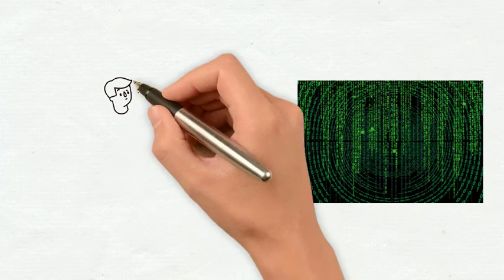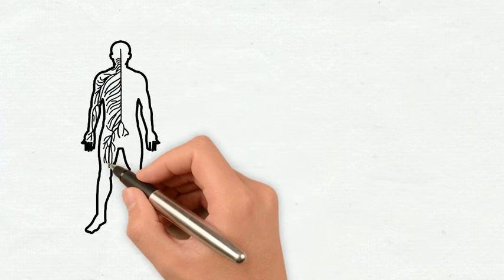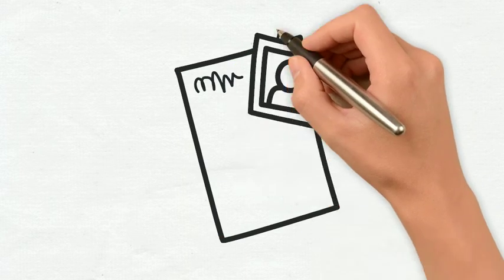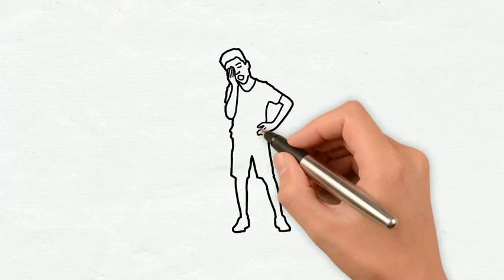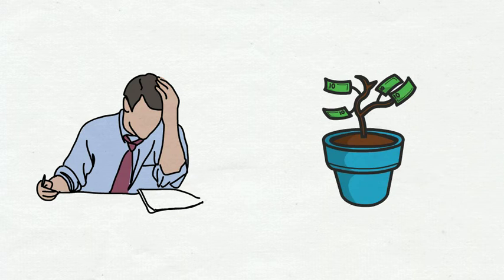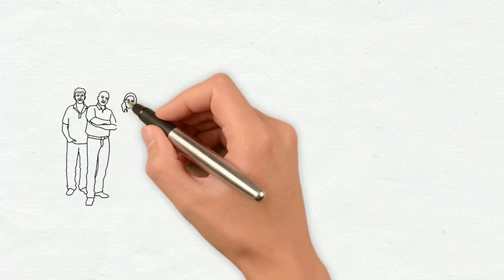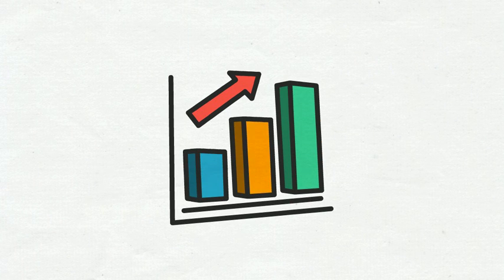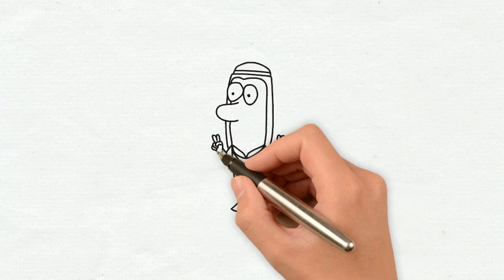What will FUTURE look like?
It will be very cool in my opinion.
You´ll never be average again.